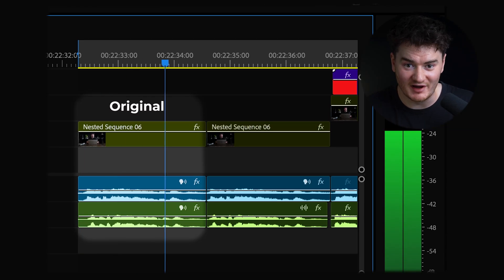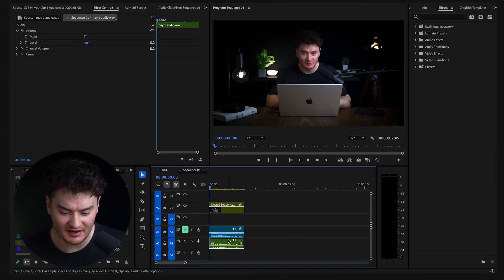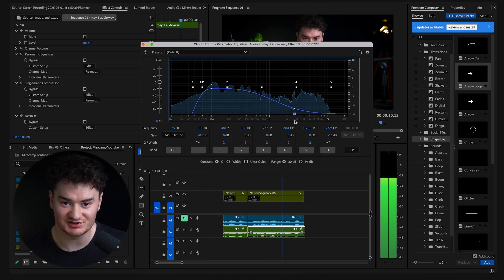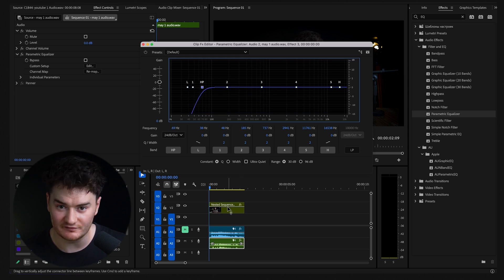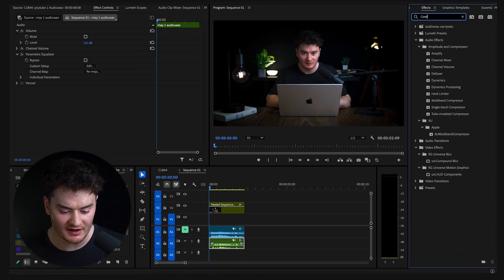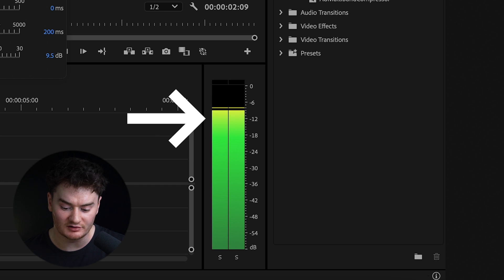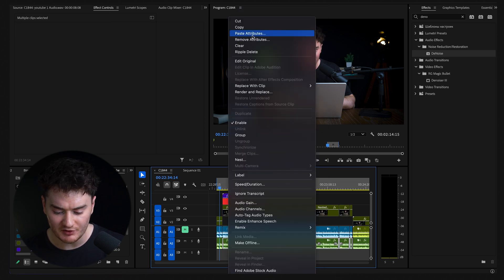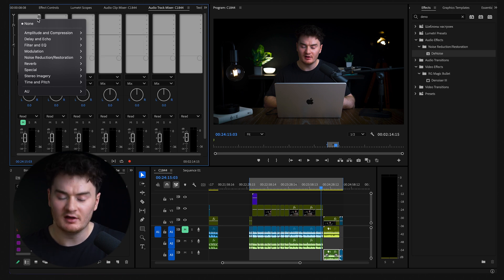How to Enhance Audio in Premiere Pro | Clean, Boost & Polish Your Sound Like a Pro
Want to make your videos sound as good as they look? In this Premiere Pro tutorial, we’ll show you how to enhance audio like a pro — step-by-step.

🎧 What you'll learn in this video:

How to use the Essential Sound Panel for quick fixes

Applying Parametric Equalizer and editing frequencies

Cutting low-end rumble and cleaning high-frequency interference

Boosting vocals and bass for richer sound

Using the Compressor to balance audio dynamics

Checking your decibel levels for consistent output

Reducing background noise with the Denoiser effect

Bonus tricks for polished, professional audio!

This video is perfect for video editors, content creators, and aspiring YouTubers looking to improve their sound quality inside Adobe Premiere Pro.

💡 Whether you're editing interviews, vlogs, or cinematic B-roll — these audio tricks will transform your video’s sound and help you stand out.

🚀 Want to master video editing, content creation and go pro?
Join our online course and become a certified video editor, content creator, or social media manager.